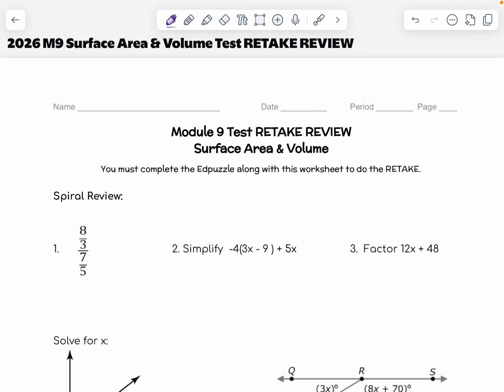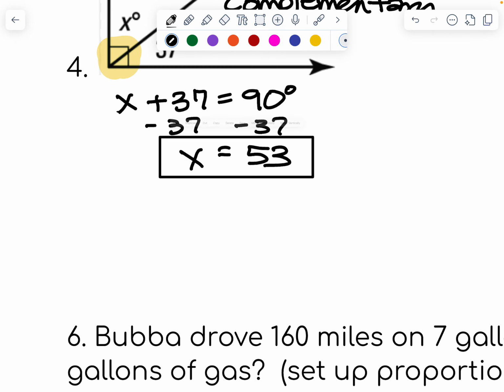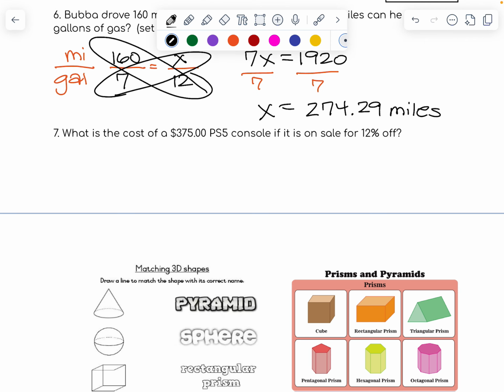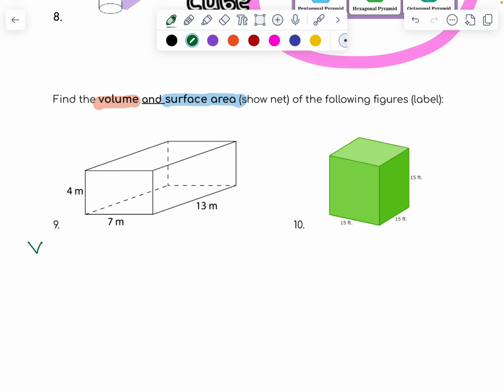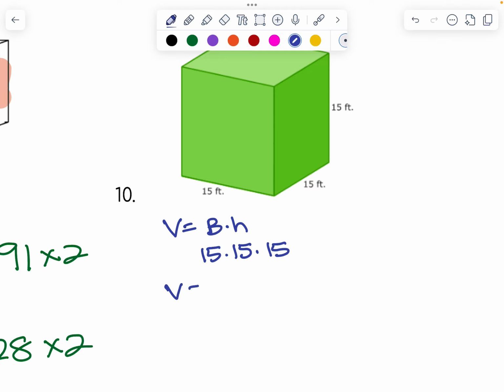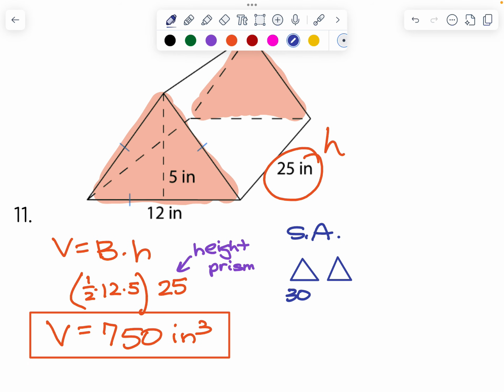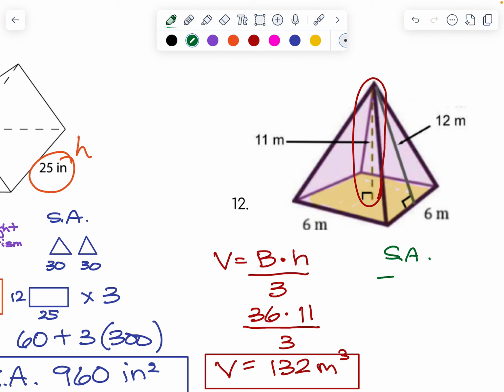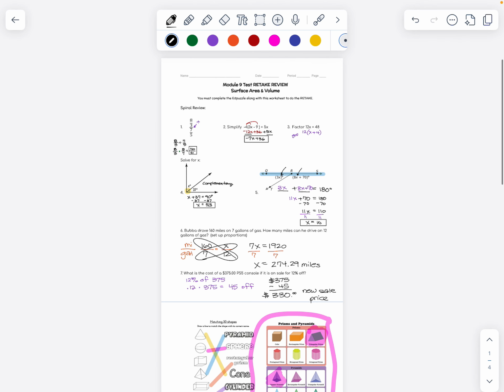M9 Volume and Surface Area RETAKE Review